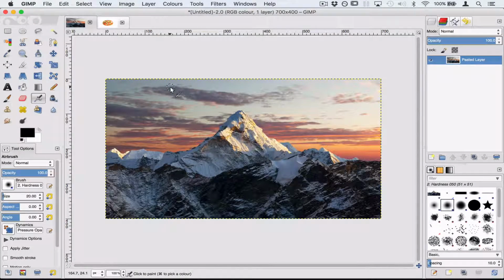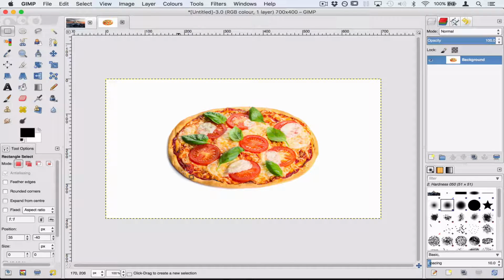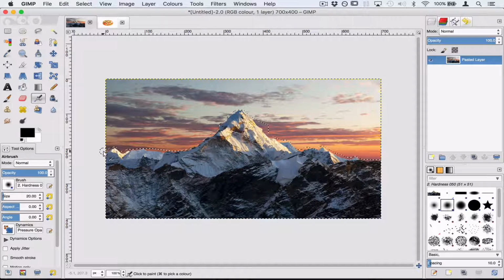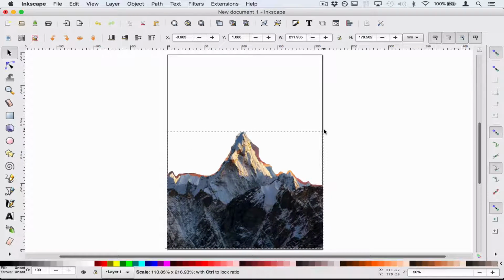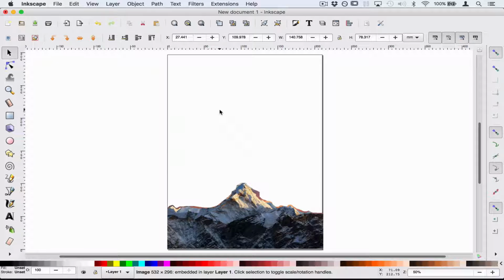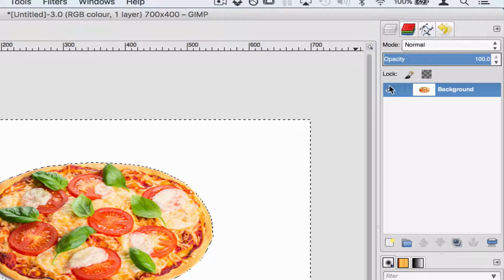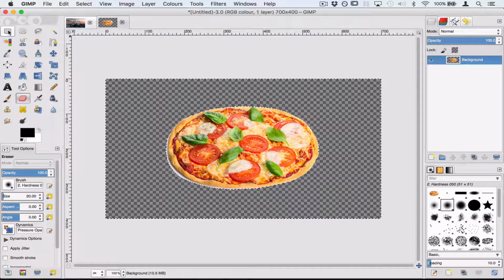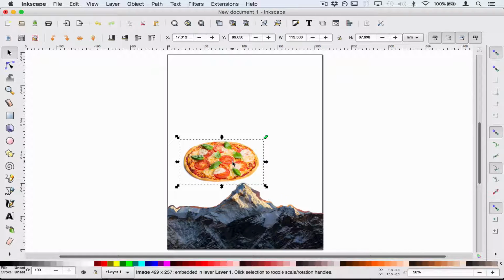Gimp Basics pt II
We look at how to use GImp to take pictures from the internet and use them in our projects